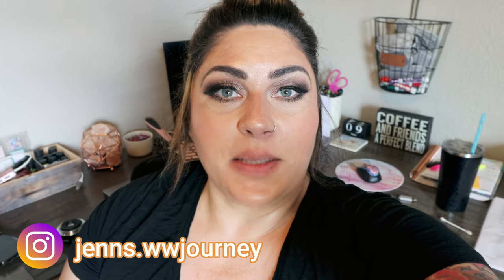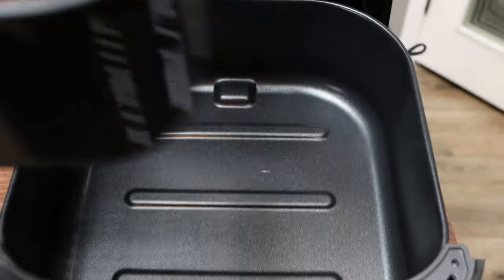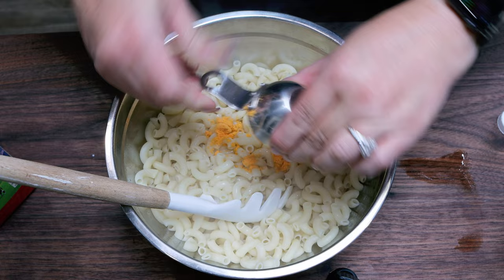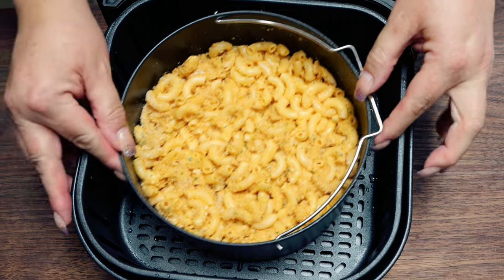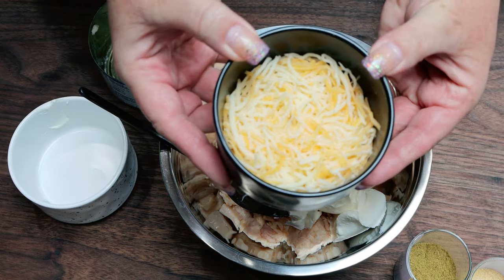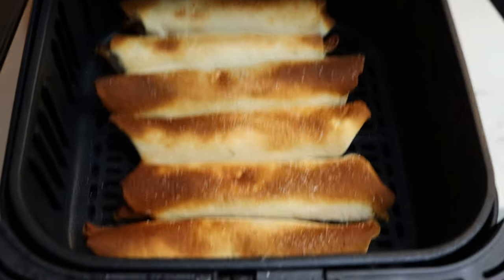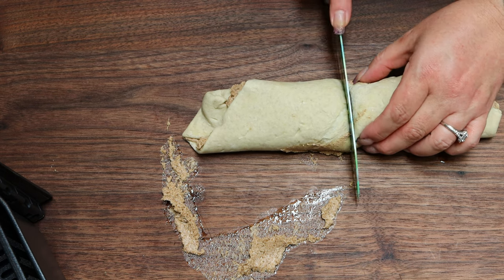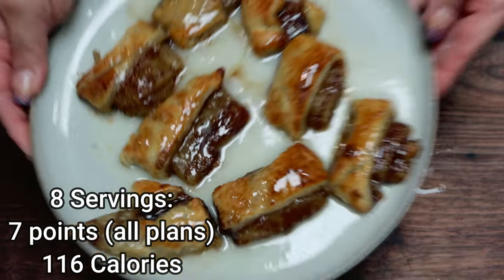EASY WW AIR FRYER RECIPES- CINNAMON ROLL BITES- CHICKEN FLAUTAS & BAKED MAC & CHEESE - JOYOUCE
I am SO excited to share THREE WW & low calorie air fryer recipes for you! The Joyouce Air Fryer is AMAZING!! XO

Exclusive discount just for you-

Only $77.74!! Valid through 6/20 11:59pm PDT

🎉NUTRITION CHANNEL!!!

Code- jennswwjourney

Code- jennswwjourney

💌HAPPY MAIL!!!